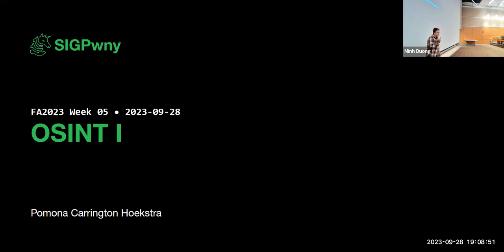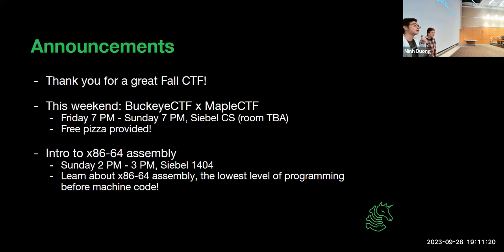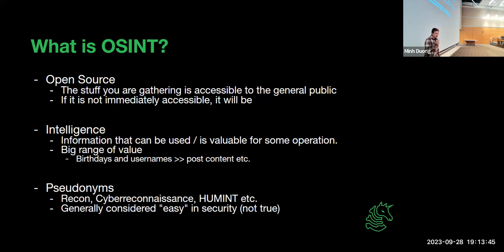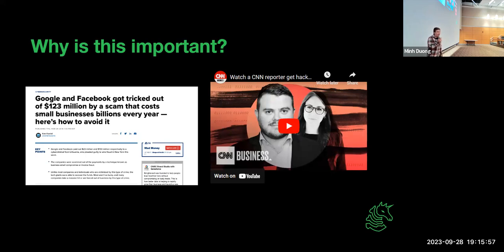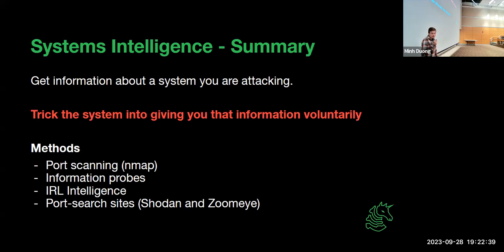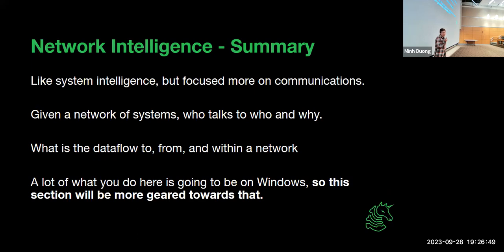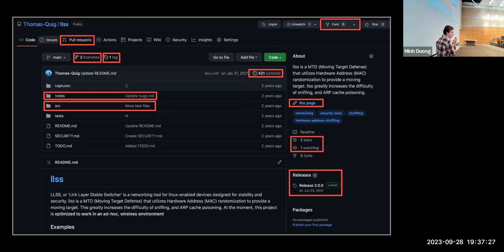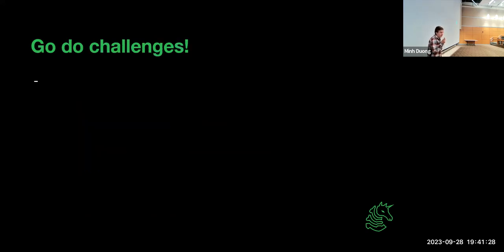FA2023 Week 05: OSINT I (2023-09-28)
This meeting covers Open Source Intelligence (OSINT) and dives into how the information that's available online and publicly can be extremely valuable to attackers. Recorded on 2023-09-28.

This meeting was run by Pomona.